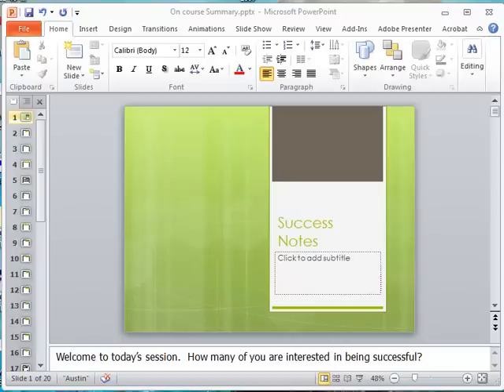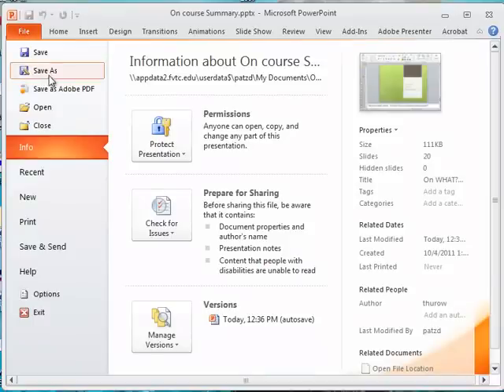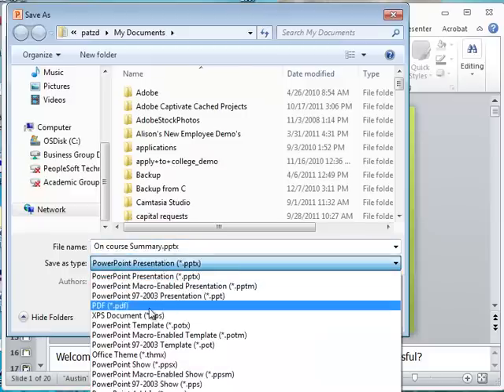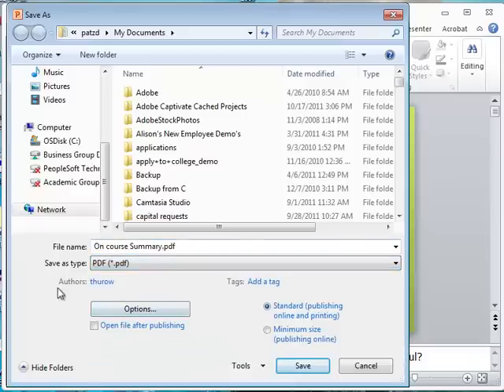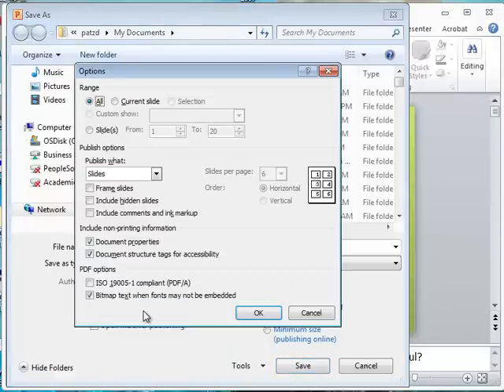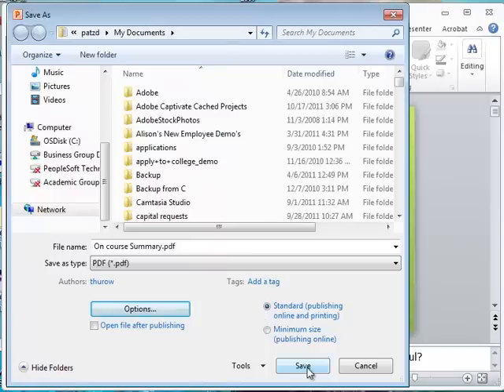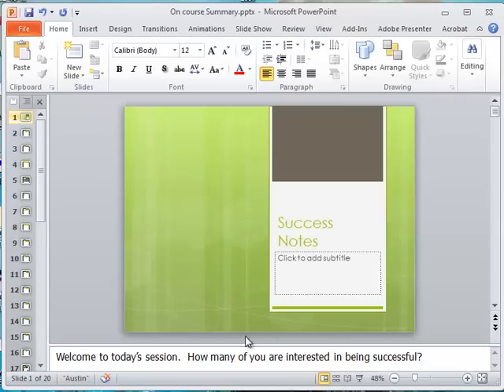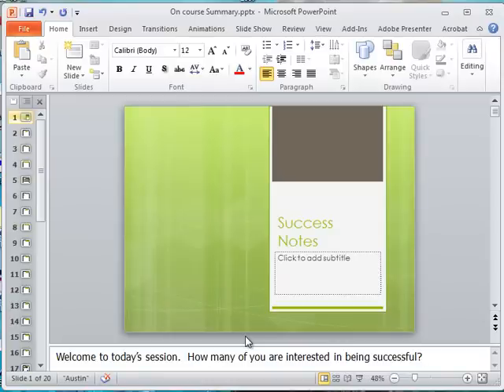Creating a PDF File of Handouts in PowerPoint 2010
In this video, you will learn how to create a PDF file of the handouts you can create in PowerPoint 2010.